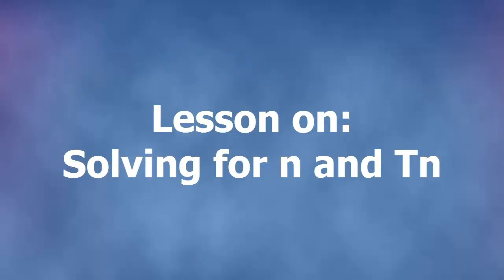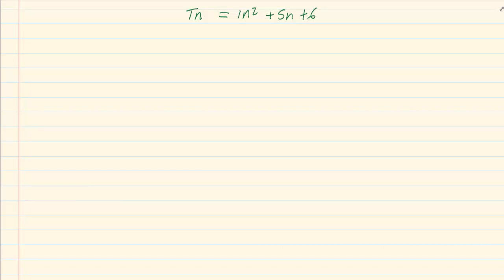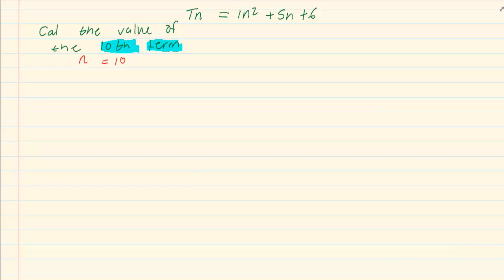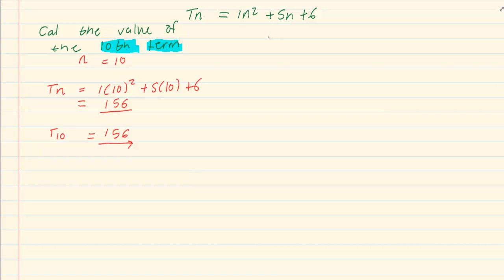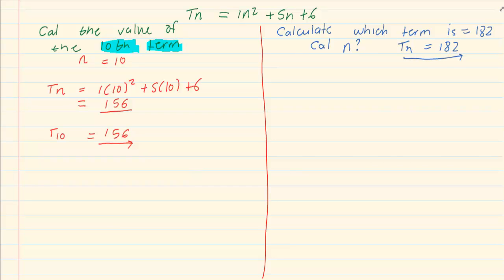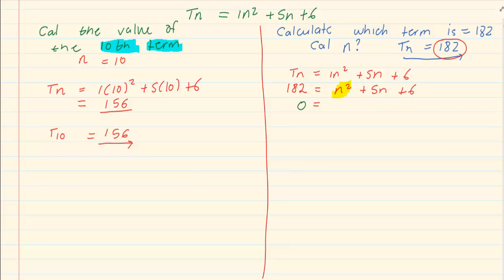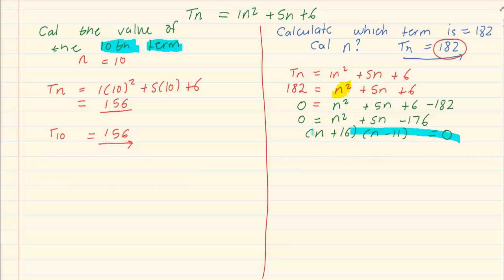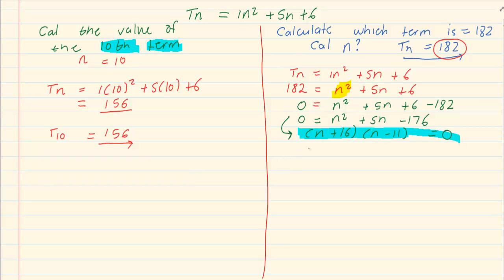Grade 11 : Number Patterns : Solving for n and Tn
Hey Guys